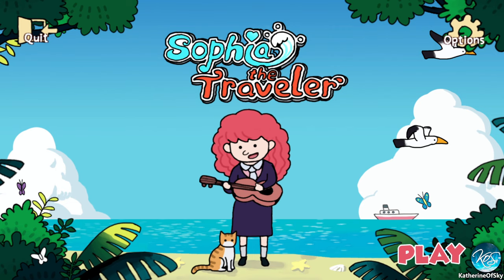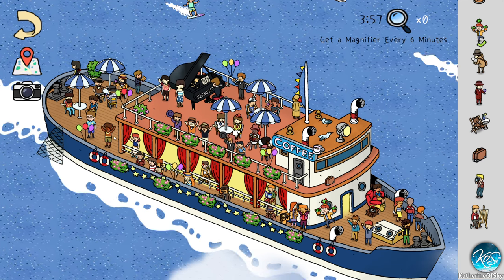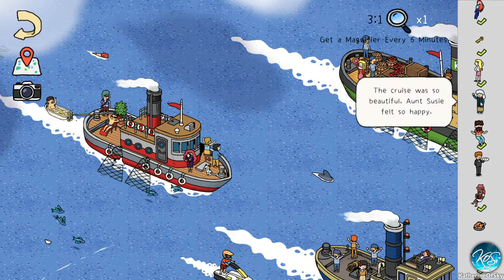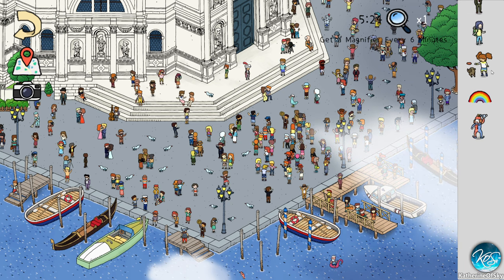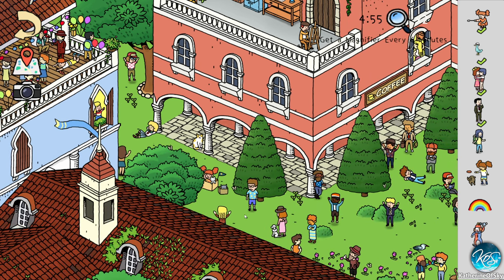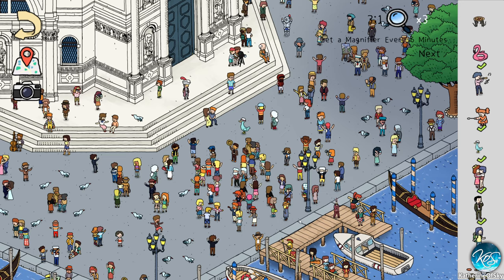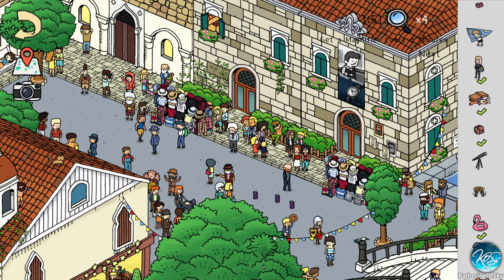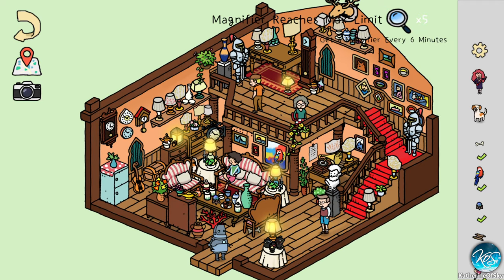Sophia The Traveler 1 I SEARCHED THROUGH HUNDREDS OF PEOPLE TO FIND THIS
About Sophia The Traveler:
Unique and enjoyable picture book style. I believe that you all have read "Where's Wally?" before. Does playing our game bring back your childhood memories? Here in "Sophia the Traveler", we strive to make sure that every frame is a painting. You will never be short of wallpapers anymore!

This version contains 10 different scenes. More than 1800 character assets, over 300 sets of character animation, more than 100 sequence animation & SFX, exceeding 100 European buildings (including 8 iconic buildings of Venice), and nearly 300 sound effects have been integrated into the game, just to create the complete and lifelike Venice in our dreams.

DETAILS

Dubbing in all kinds of languages: We've recorded human sound effects on our own in many languages, including Mandarin, English, Italian, French, Cantonese, Minnan and so on (we are from Fujian Province in China, our hometown language is a must).

Fun animation Easter eggs: We've designed lots of fun and quirky little Easter eggs in the game, which will definitely surprise you during gameplay.

Plans for a sequel: Tang Dynasty in China, France, the Netherlands or somewhere else! Come to our community and vote for the next destination you want to go!
ORIGINAL IDEAS

I really wanted to make a cozy game full of love and joy.

To me, Venice on the water is one of the most romantic cities in the world. I still remember seeing the romance movie "Everyone says I love you" that happens in Venice when I was very young. From then on, I have always wanted to see Venice, but sadly the trip never happened for various reasons. Someone might wonder how I can make this game without actually having been there. For three years Google Maps and piles of travel books have helped me see every corner of Venice.

And now, we've created a girl named Sophia, who loves life, music and good food. And hope that she will take us all to Venice through this game.